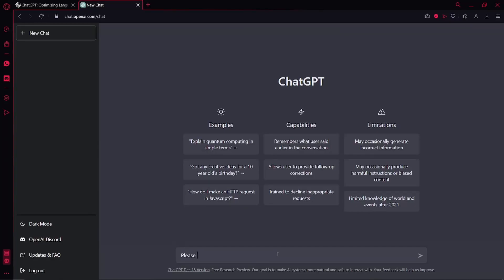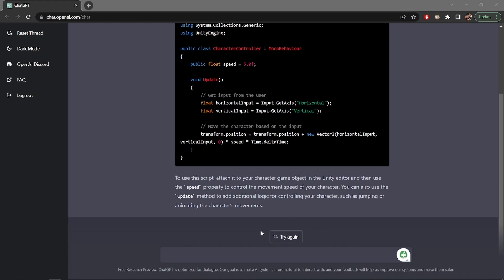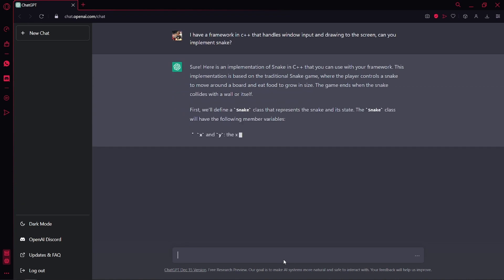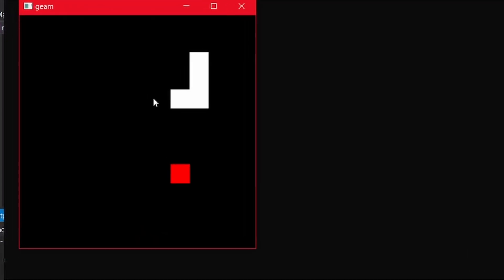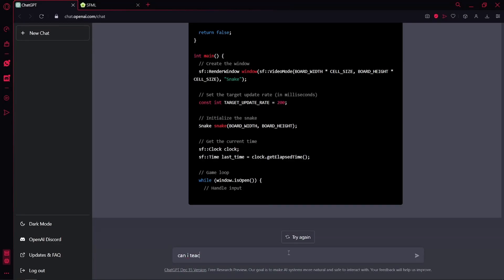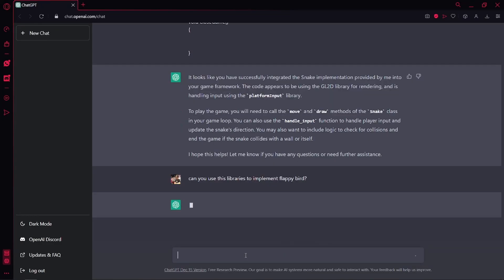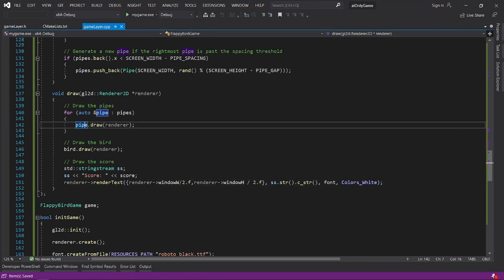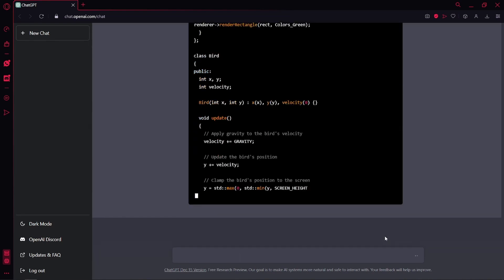Can chatGPT write a game from scratch in c++?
Let's see if chatGPT is smart enough to write a game with no engine, just c++. Spoiler, it even added a game over screen, and this is already more than I usually implement in a game. Initially, I thought I'll just tell him to use SFML but then I thought why not teach him to use my custom framework!

If you are interested in learning how to make games in C++ check out this 4-minute video: